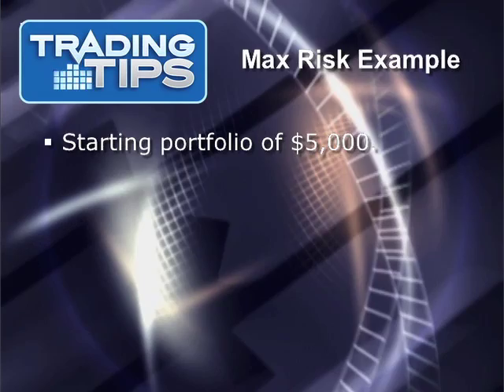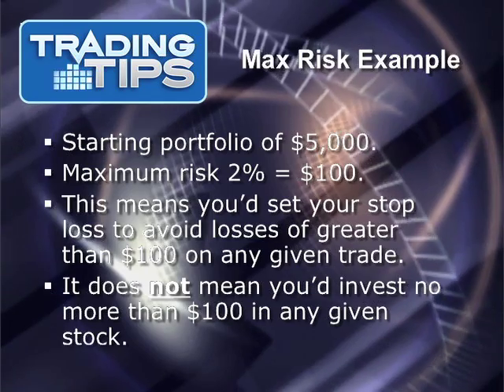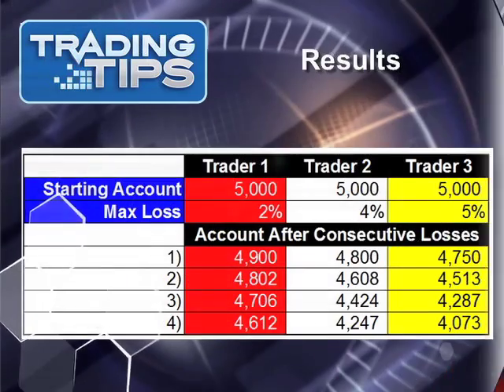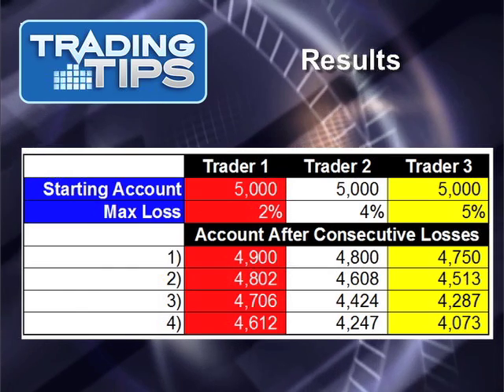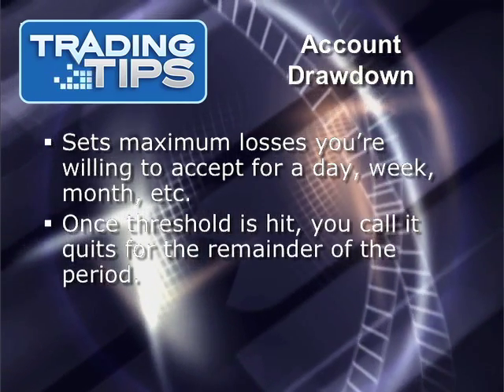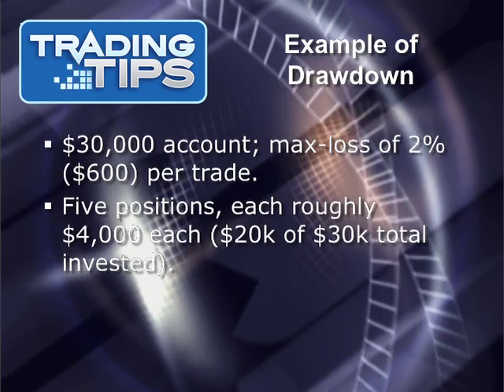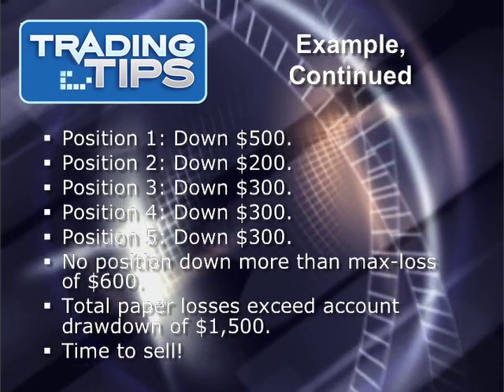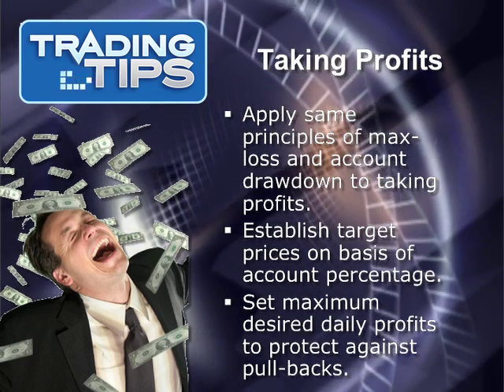Money Management Rules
It's a cliche to say that you can't succeed without a trading plan. You can. It's just not very likely. There are always geniuses and idiot savants who are just so good at a particular thing, they can break all the rules and still have success. But unless you're a Jordan, Hemingway, Warhol, or Rain Man, chances are you DO need a plan -- and the most critical part of any trading plan is money management.

A trading plan involves a set of rules governing the conditions under which you buy and sell. This is important. But having a trading plan that doesn't take money management into consideration is like trying to do a triathlon when you don't know how to swim. Money-management rules need to be part of your plan -- it's at least one third of the game, and if you don't know what you're doing, you could find yourself underwater really fast. If you want to get to the finish line, you need to first learn how to swim -- and that means establishing money-management rules.

In this episode, you'll learn:

- How to use the principle of "maximum risk" to protect yourself on individual trades.

- How different risk tolerances hold up after consecutive losses -- this should give you plenty to think about.

- How to use Account Drawdown to know when to take your ball and go home -- even if you haven't reached your stop-losses.

- How to use these same principles, in reverse, to know when to take profits -- you never make money if you never sell for a gain!

Happy Trading!